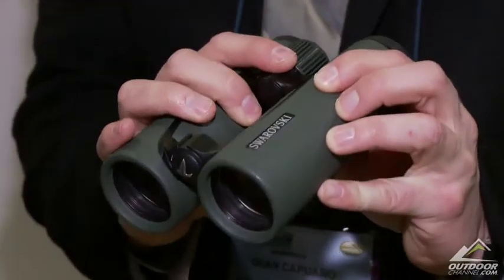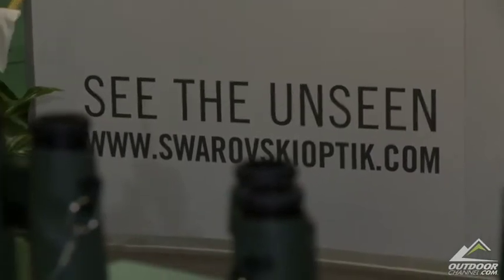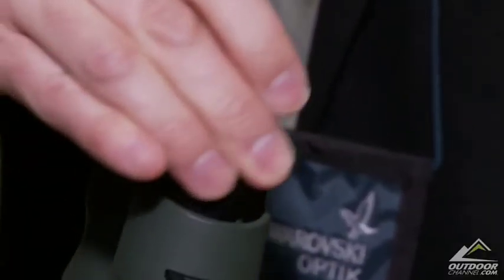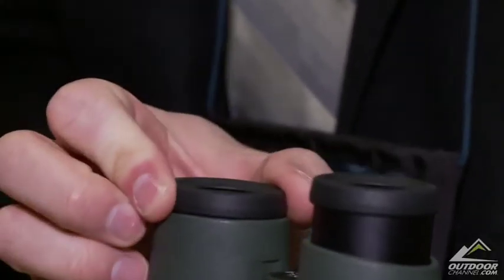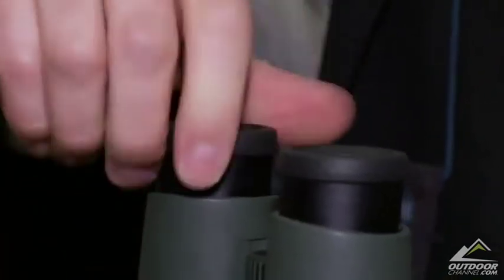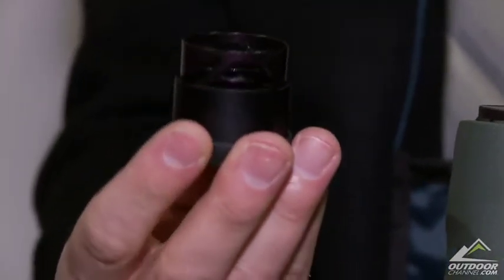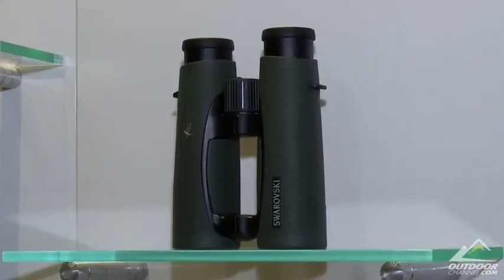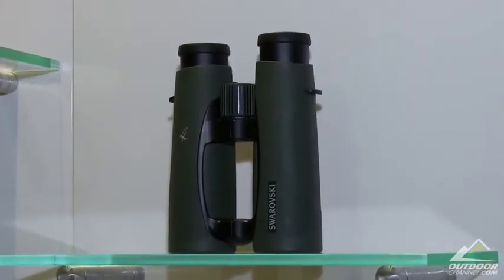Swarovski's EL Binoculars at SHOT Show 2010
- Michael Bane talks with Dean Capuano of Swarovski Optik about the new EL binoculars at SHOT Show 2010.